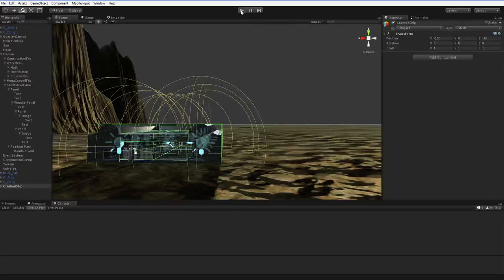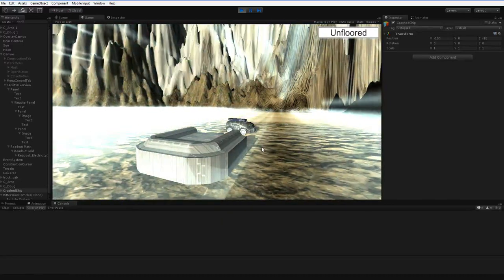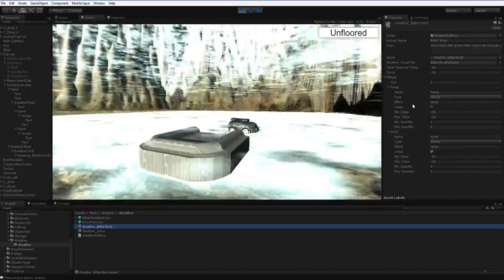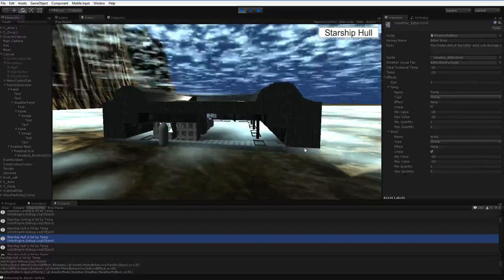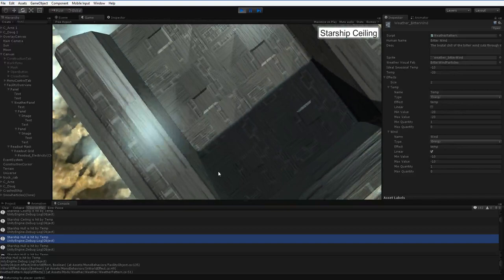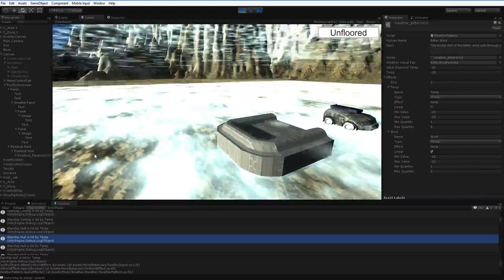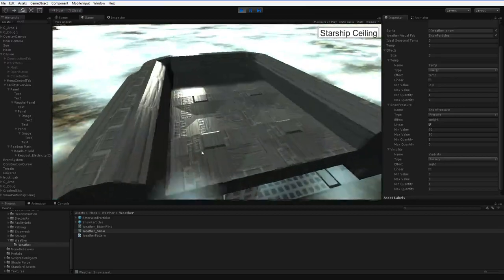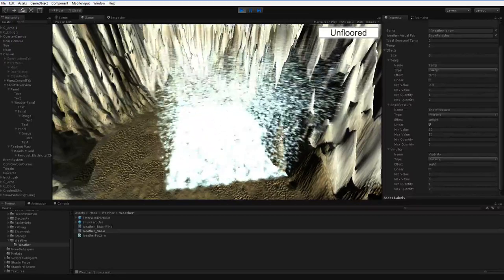Bermudica C: Weather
Weather systems are complicated and hard...